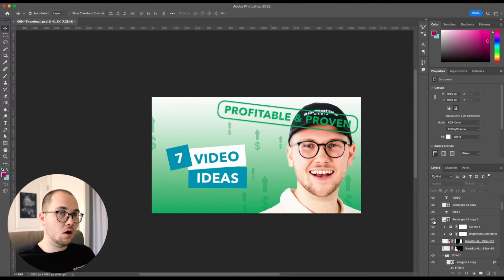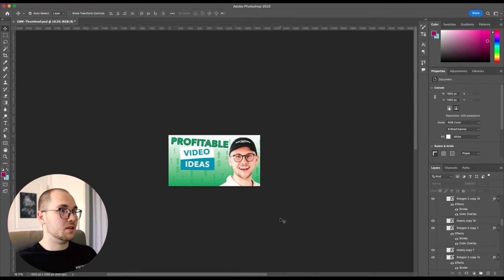GET MORE VIEWS - New Thumbnail Strategy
Are your videos not getting enough views? Been there. The first step to getting anyone to watch your YouTube videos is to have an awesome thumbnail. In this video, I recreate an old thumbnail and make a new one from scratch, all while identifying the elements of a great thumbnail.

Remaking old thumbnails is a great way to get more views on YouTube. You can essentially "revive" old videos by changing the video thumbnail. This thumbnail strategy is a must for businesses using YouTube as a part of their video marketing strategy.

Want to improve your business with video? Schedule a FREE Video-Branding Audit with us to go over the ways you can use video in your digital marketing strategy to increase sales.